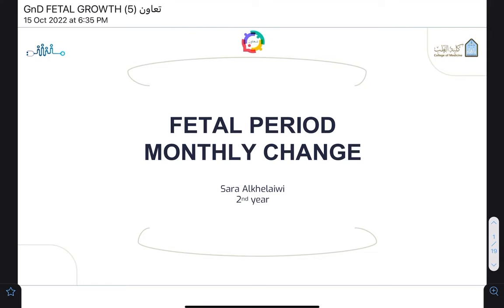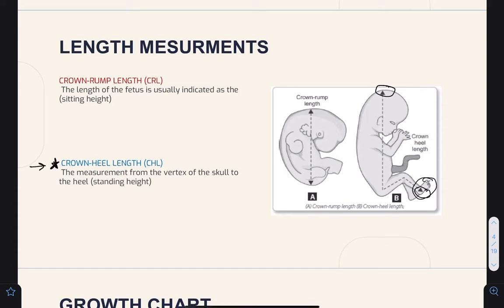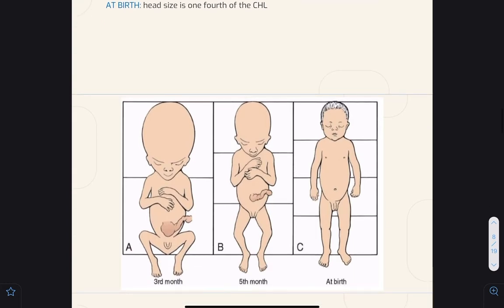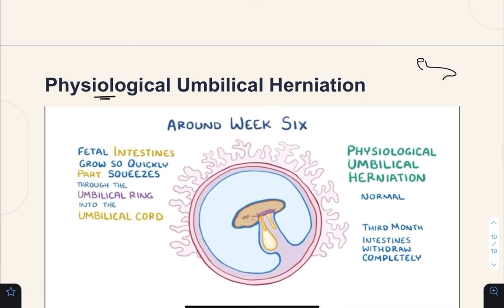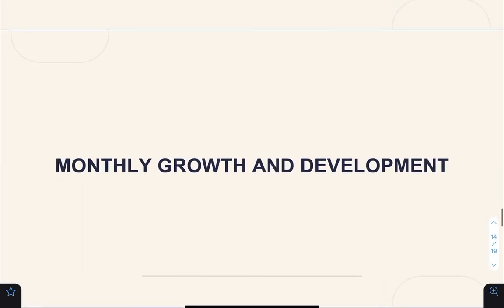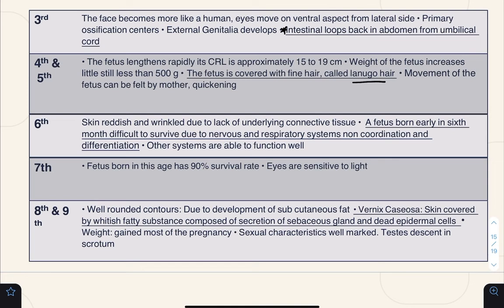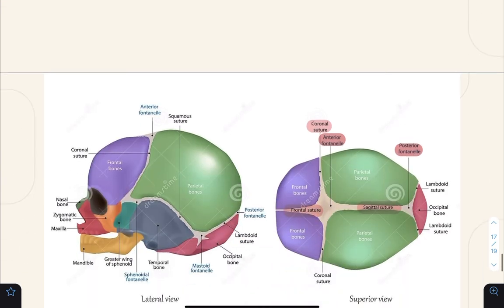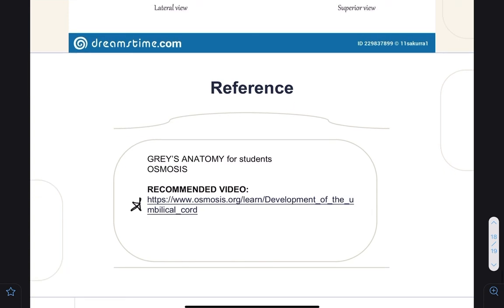الطالبة : ساره الخليوي | شرح محاضرة FETAL PERIOD CHANGE